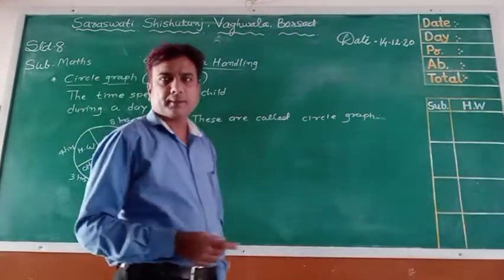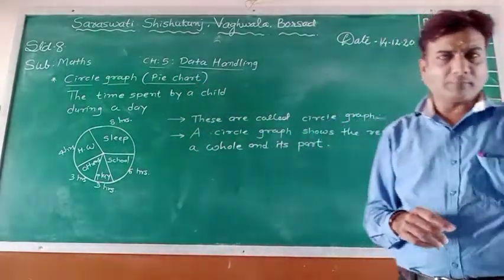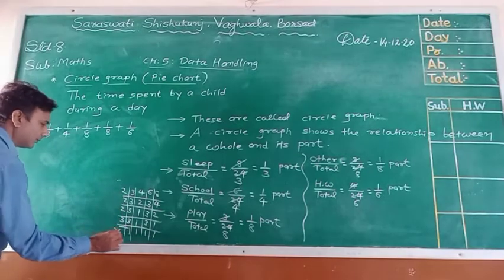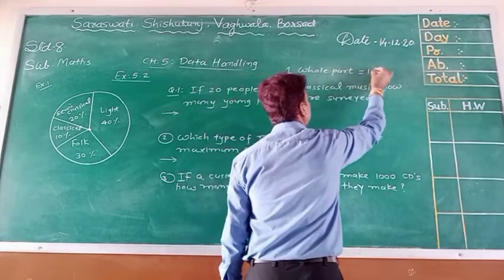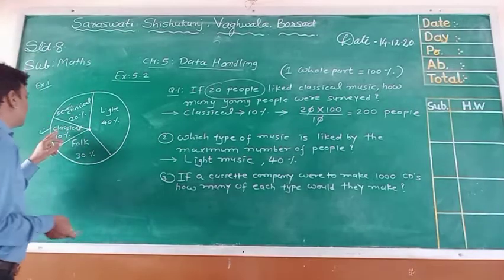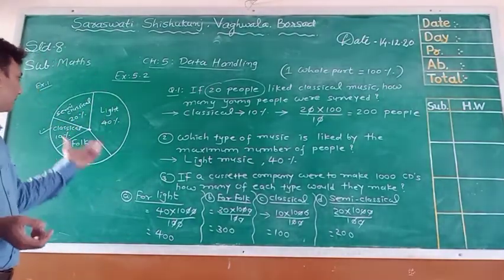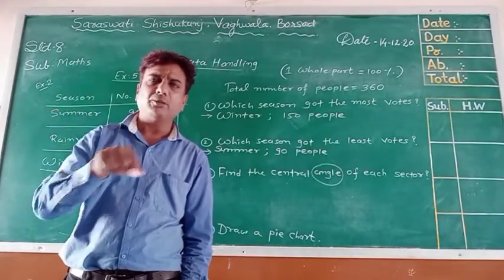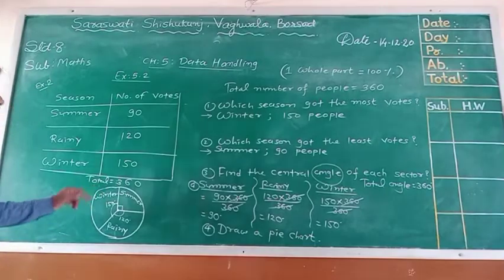Std 8 English Medium(SEMT) Subject - Maths Video 5 Date 14-12-20